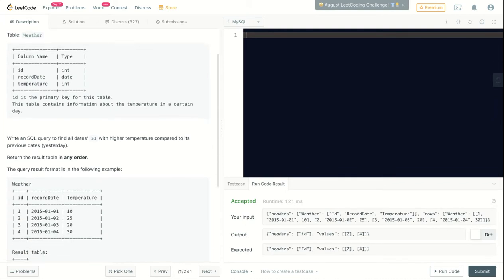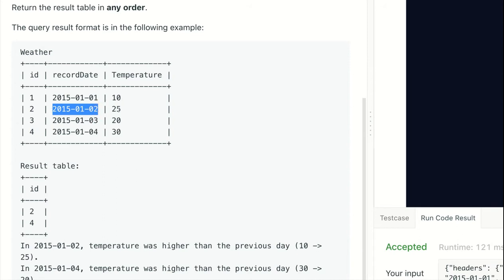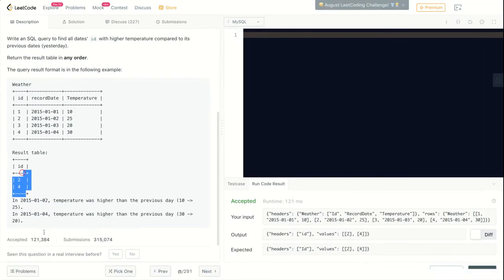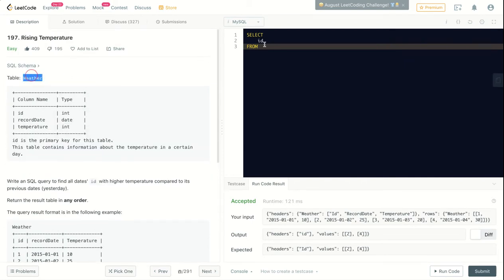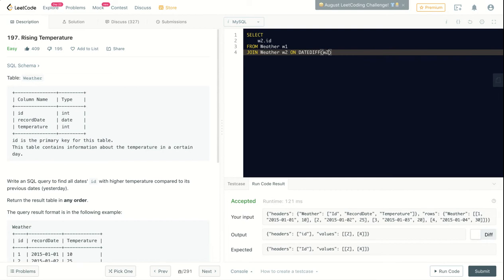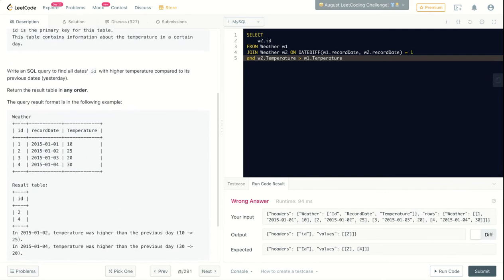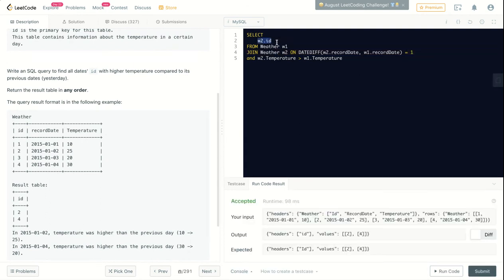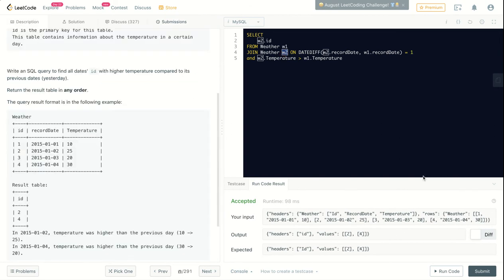Rising Temperature - SQL - MySQL - LeetCode